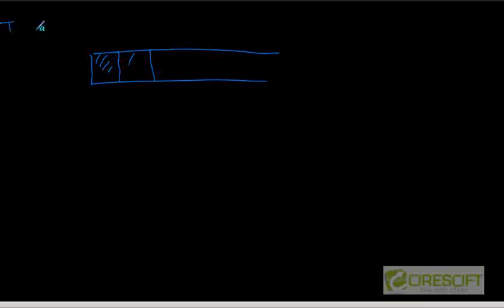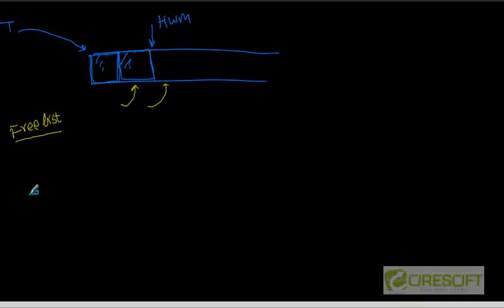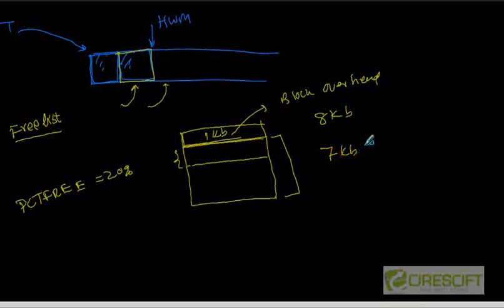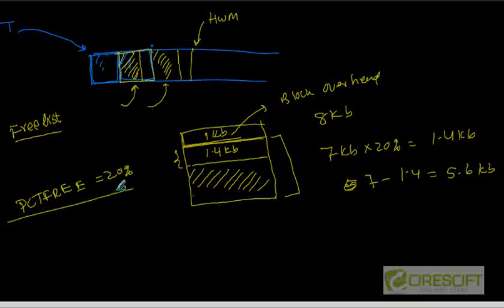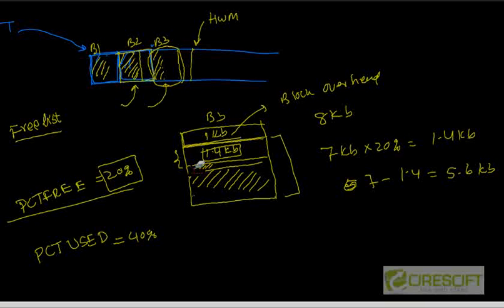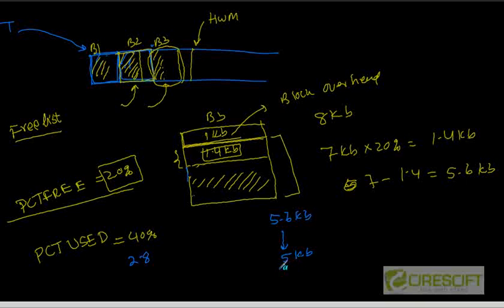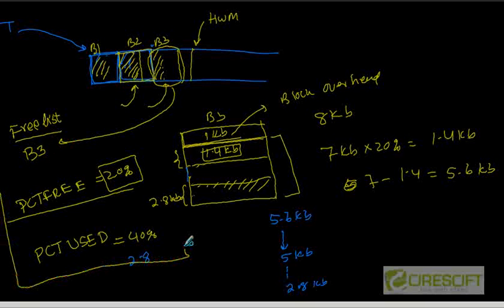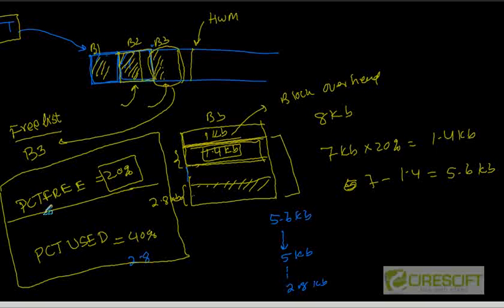SCPT 47: Oracle Storage Parameters: PCTFREE and PCTUSED